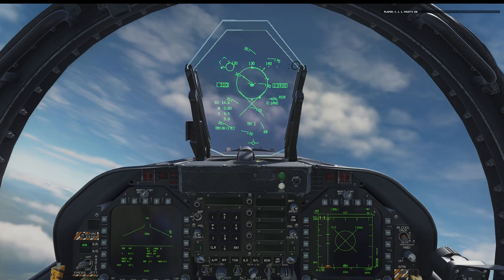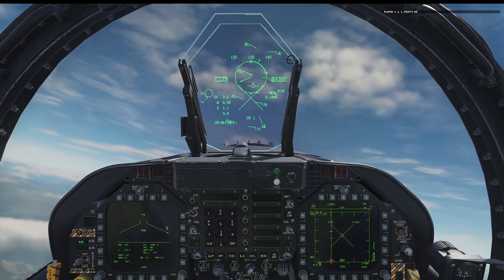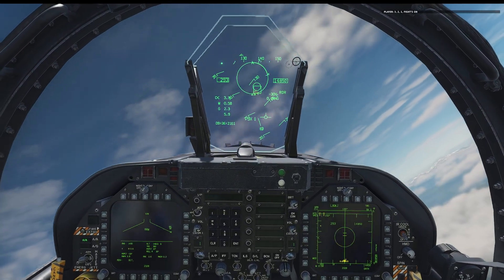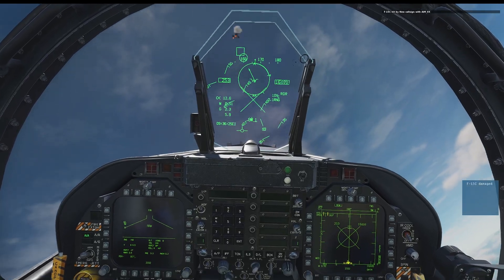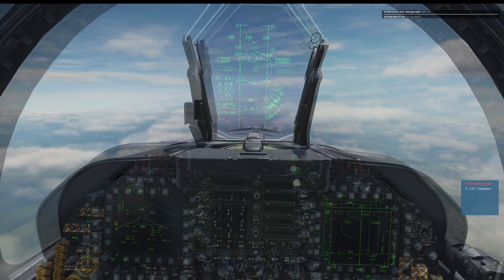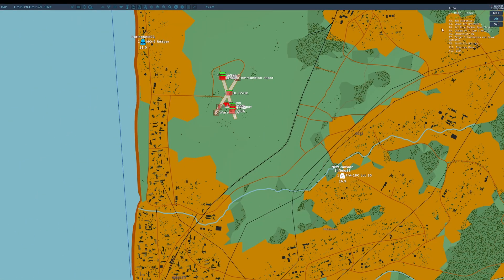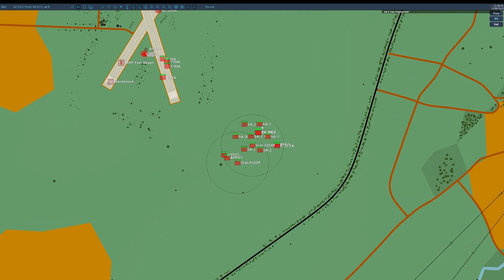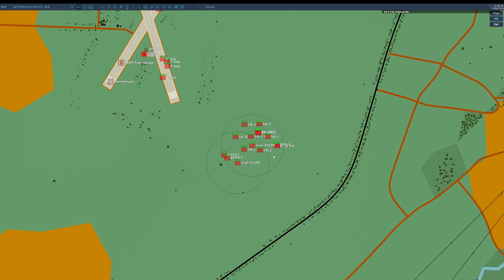DCS WORLD: Multi-Mission Trainer Major Update! Unlimited BFM/BVR & SEAD Practice (December 2025)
Today my DCS Multi-Mission Trainer gets a massive operational update!

This free-to-download mission has been radically upgraded, allowing pilots to drill scenarios multiple times without reloading the mission—a game-changer for effective combat practice.

What's New in this Major December 2025 Update?

🔁 Unlimited Air-to-Air Training: Spawn offensive, defensive, and neutral BFM/BVR scenarios (like F-15 guns-only/Heaters/Fox-1/Fox-3) an unlimited number of times in a single session. Practice until the muscle memory is locked in!

🎯 Repeatable Air Defense (SEAD/DEAD): Engage, destroy, and instantly respawn challenging Surface-to-Air Missile (SAM) threats from guns, MANPADS up to SA-10 and naval SAMs. Ideal for refining your Suppression/Destruction of Enemy Air Defenses (SEAD/DEAD) tactics.

🛠️ Optimized Scripting: Thanks to help from scripting guru Grimes (MIST), the mission now runs smoother and more efficiently.

Plus, you can change the weather, time of day with the click of the Radio Menu F-10 button.  Want to be invincible?  Yep, you can do that, too.  Tons of instant customizations and optimizations are at your fingertips.

Download the updated Multi-Mission Trainer from the DCS User Files area today and maximize your combat proficiency!